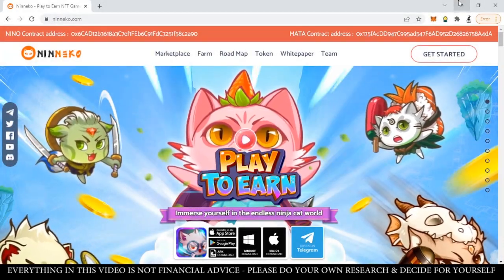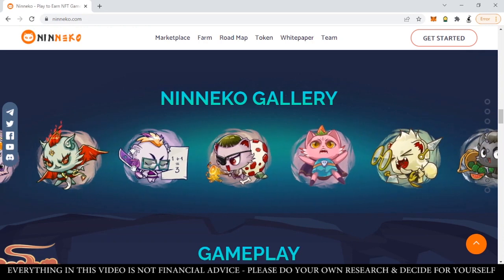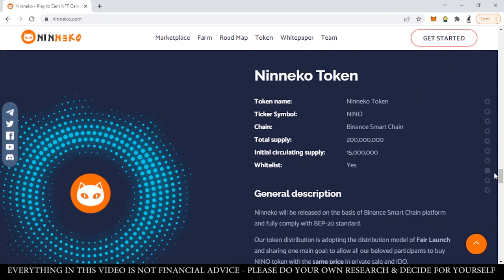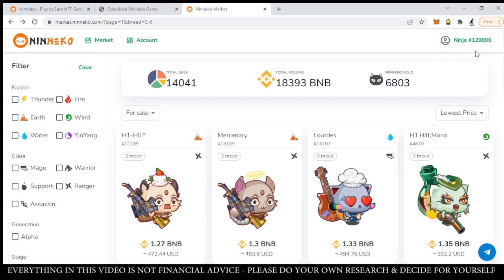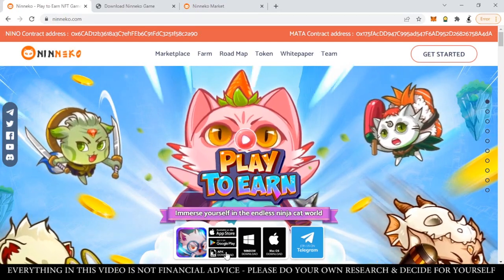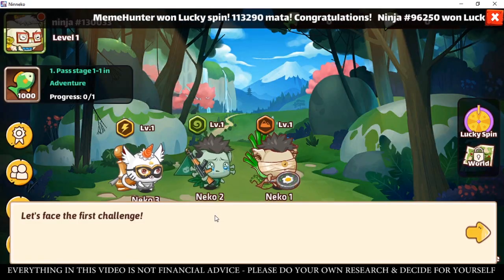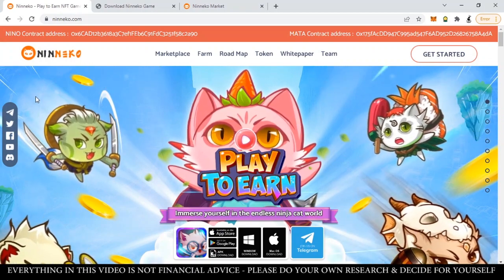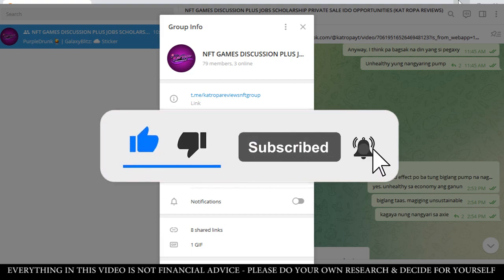NINNEKO The New NFT Play To Earn Game That Fuses AXIE INFINITY and IDLE GAMING!